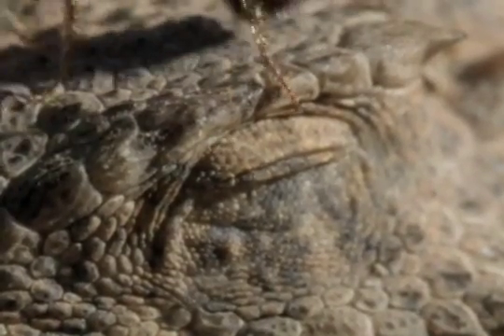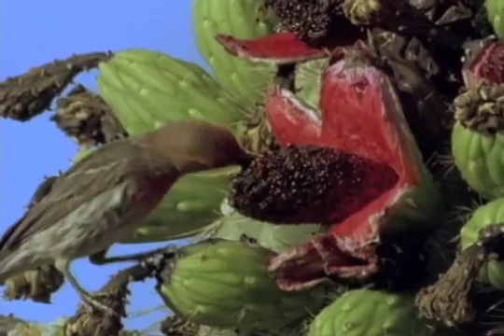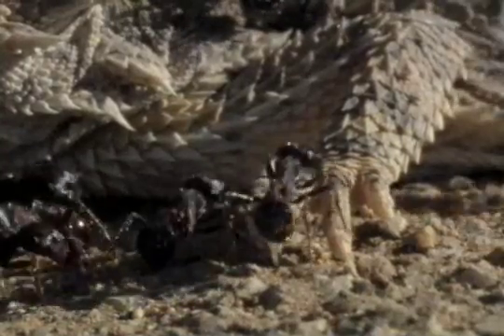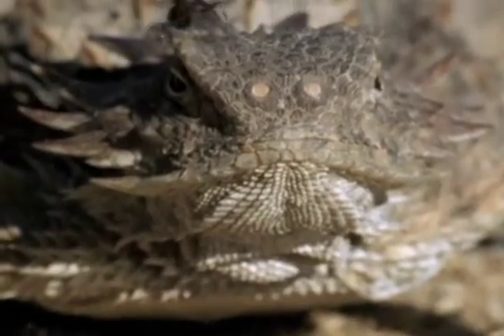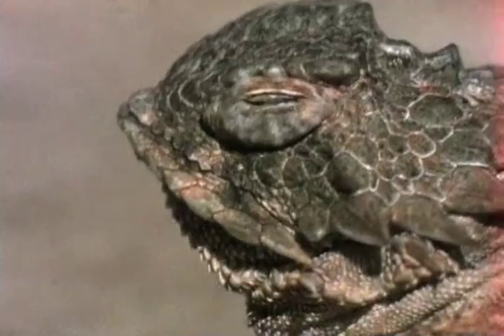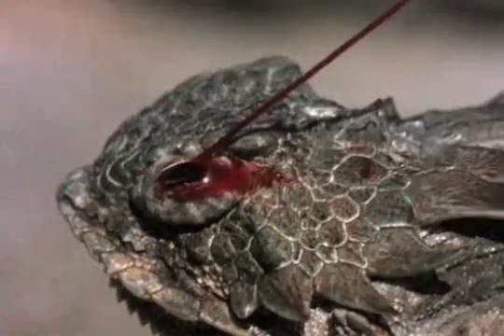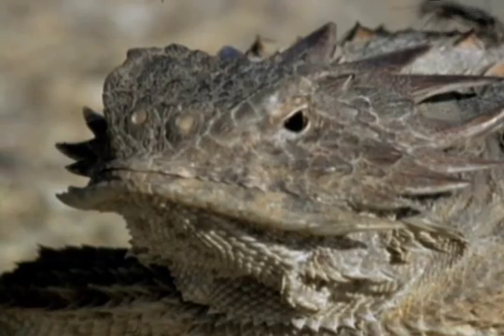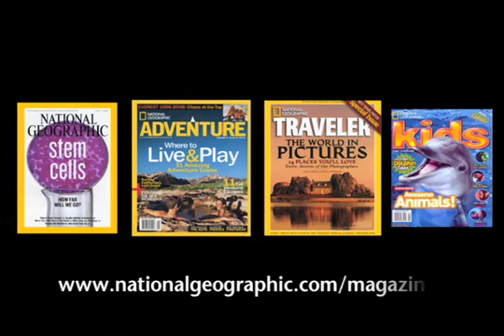Freak of Nature: Blood Squirting Lizard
National Geographic Video Shorts